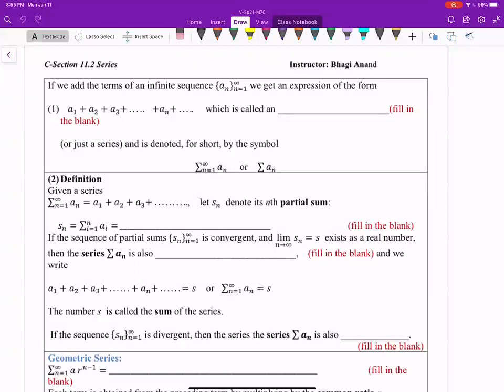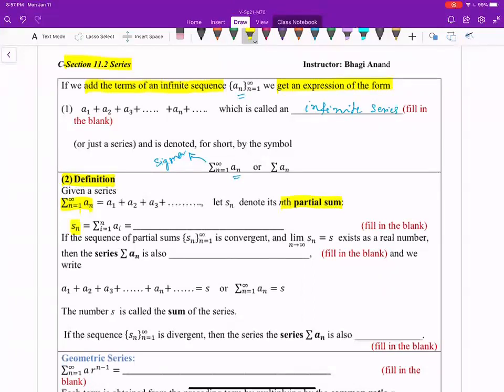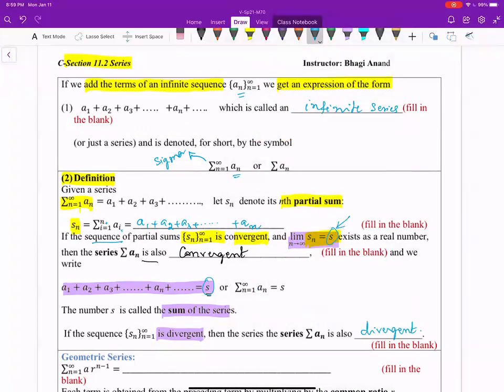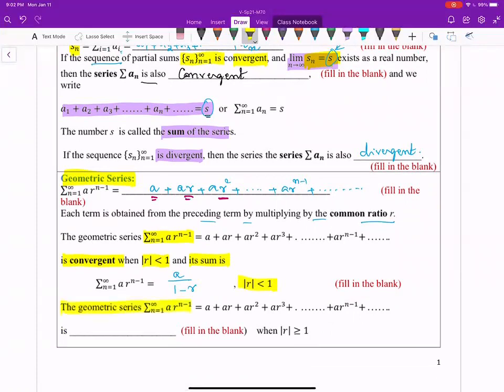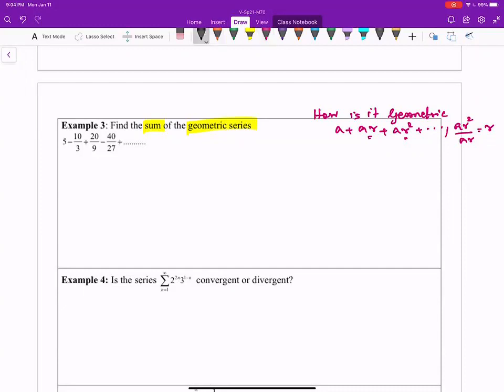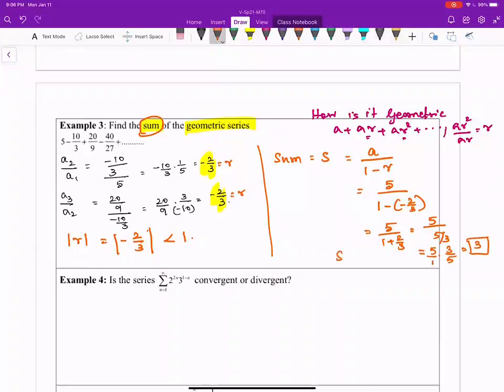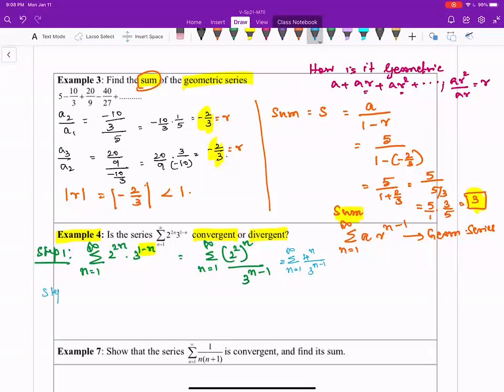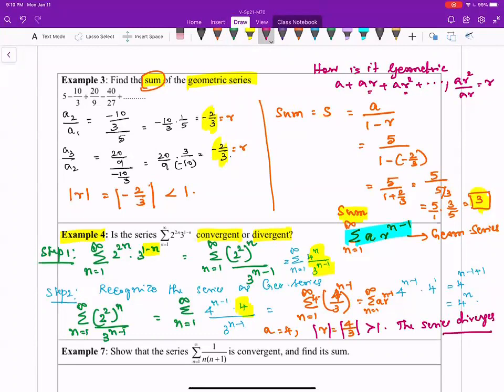Calc 2 - 11.2(A) Concept - Example -Series